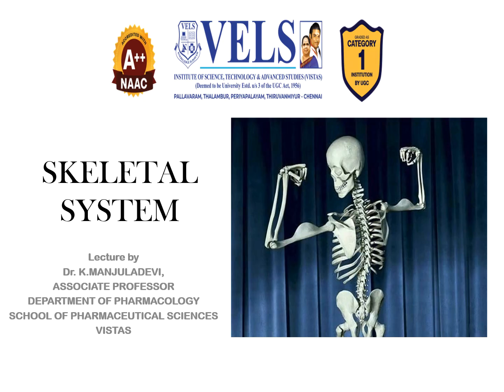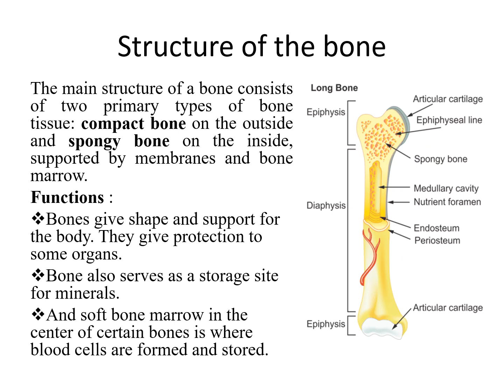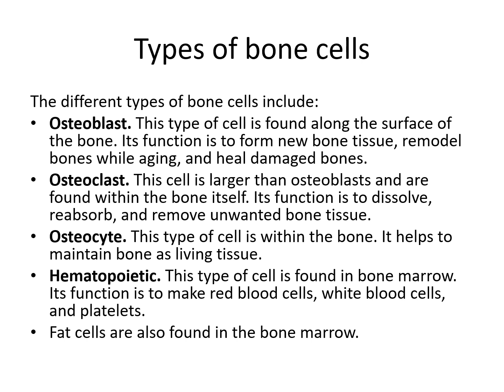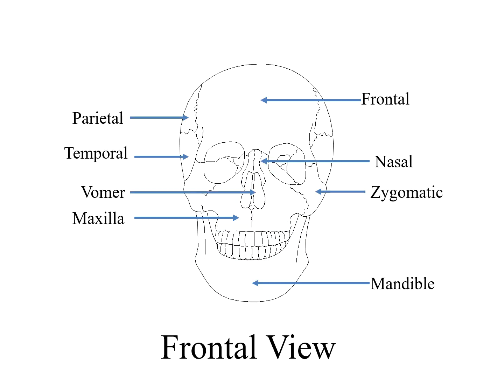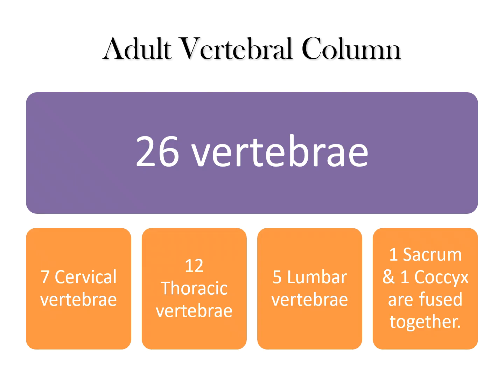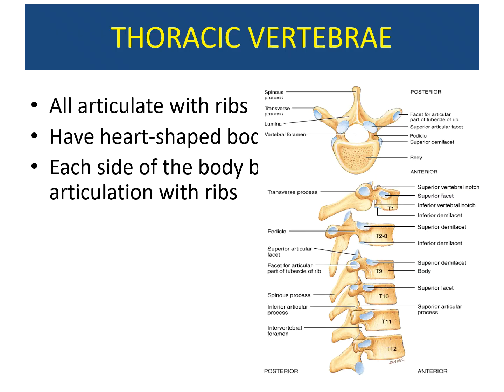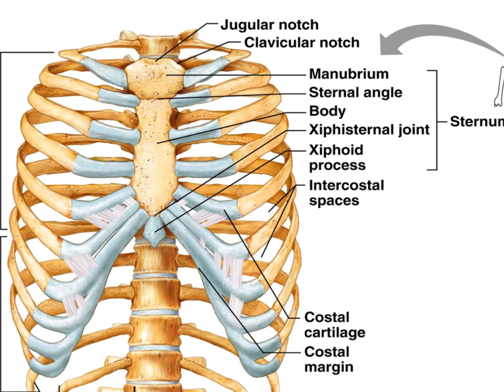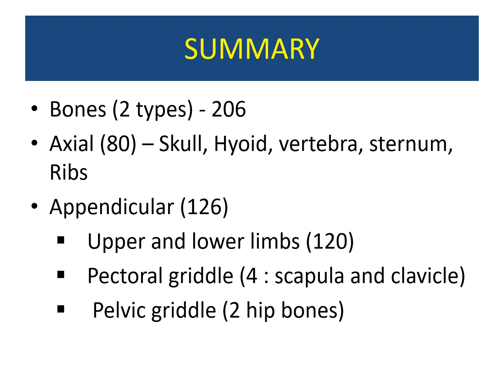Skeletal System: Structure & Functions of Bone | Axial Skeleton Explained | Human Anatomy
Welcome to another lecture from the channel, K. Manjuladevi, School of Pharmaceutical Sciences, VISTAS!